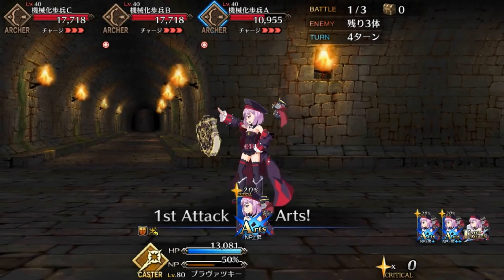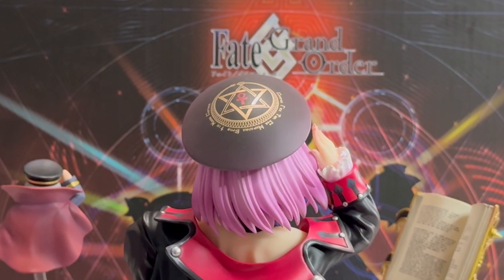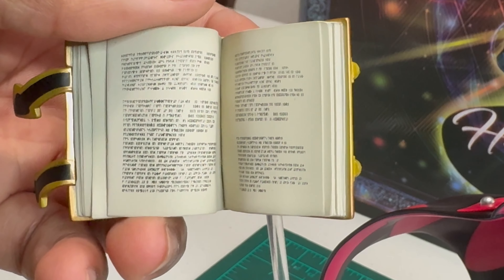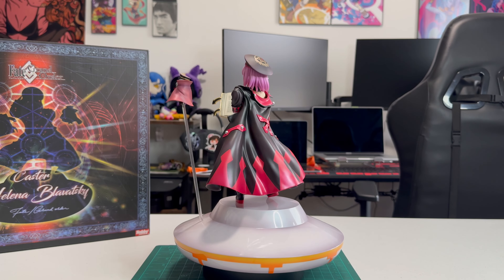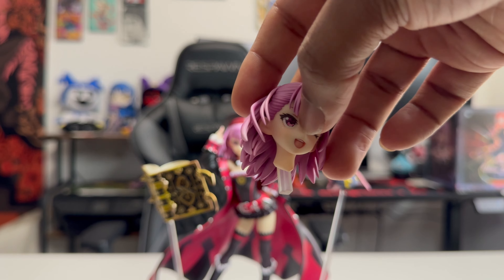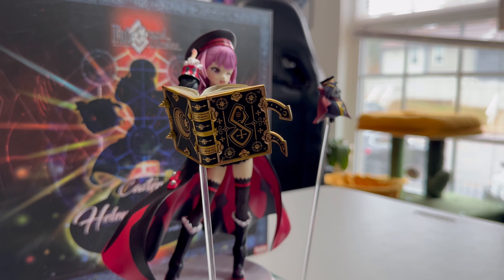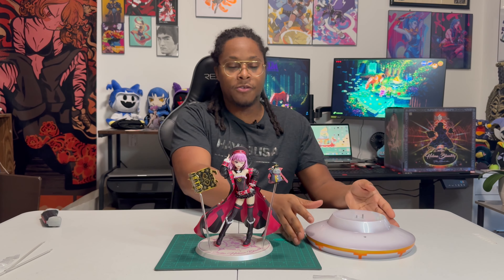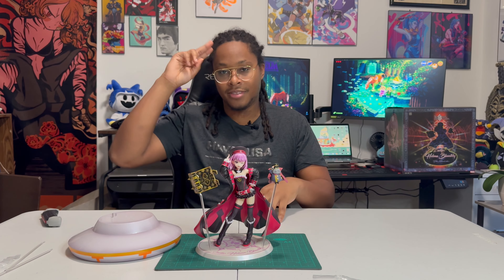Fate/Grand Order | Caster - Helena Blavatsky Figure Review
This figure is so mahatma!
1. しゃろう - "Cassette Tape Dream"
2. K'z Art Storage - "Starlight"
Timestamps:
0:00 Unboxing & Assembly
0:39 Mahatma Review
4:24 The Cons
6:09 Downsizing her base